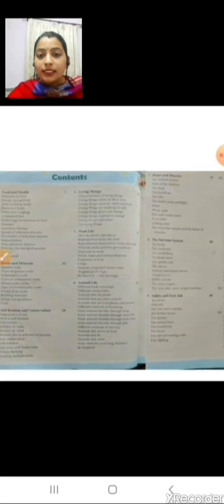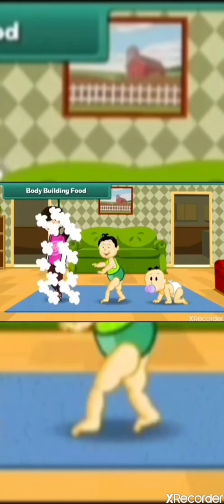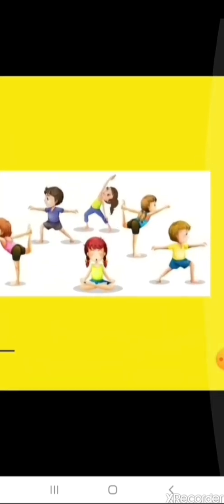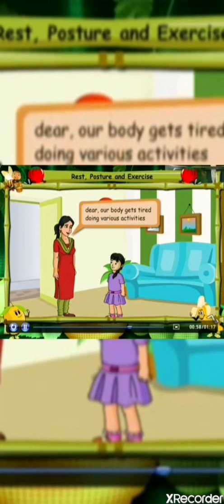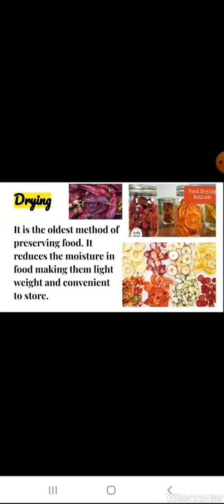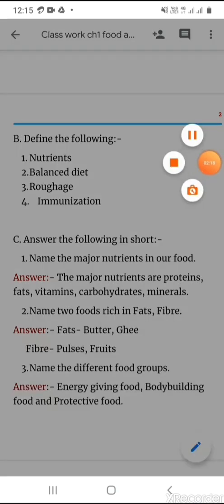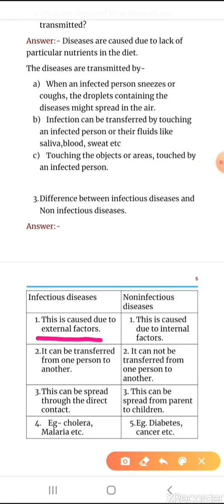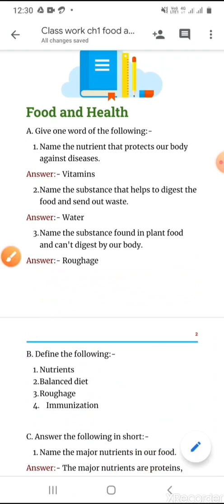Class 5 | Est Chapter 1 : Food and Health | 17 April 2020